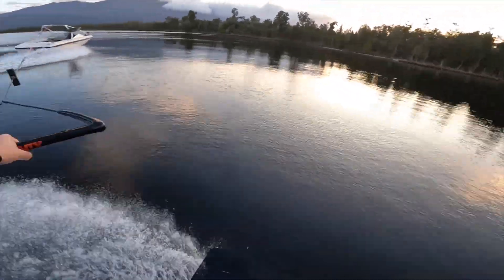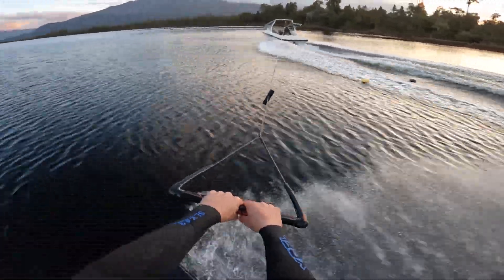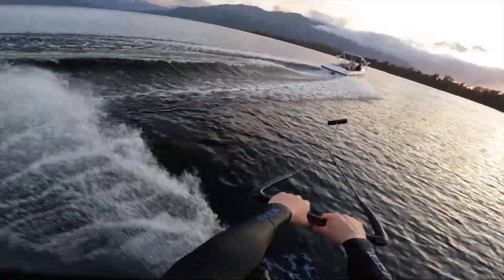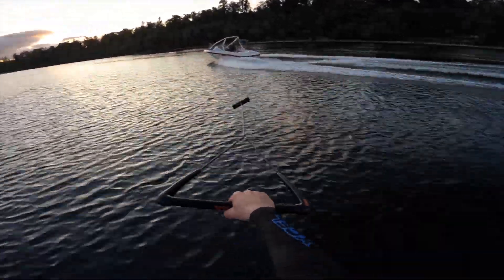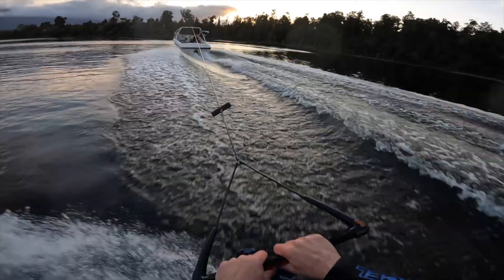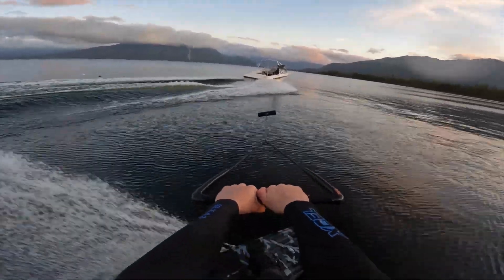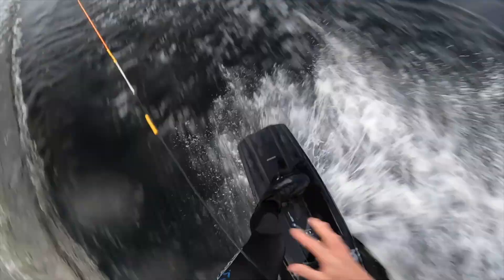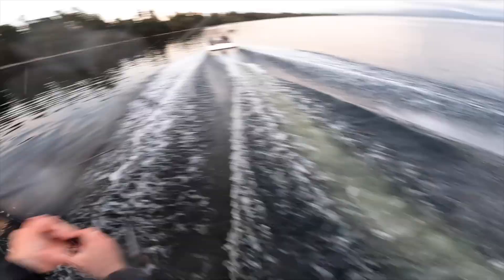Wakeboard # 1 of the new season